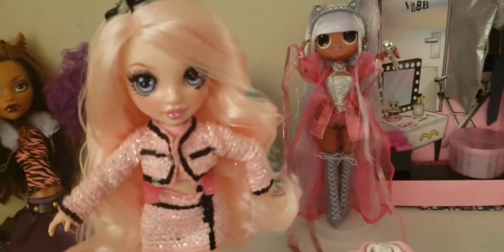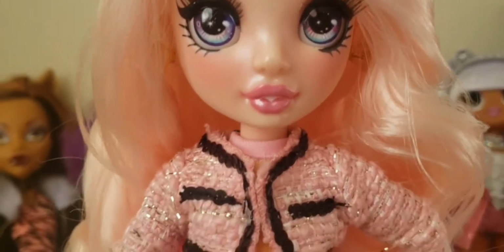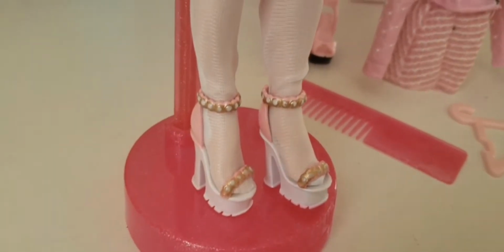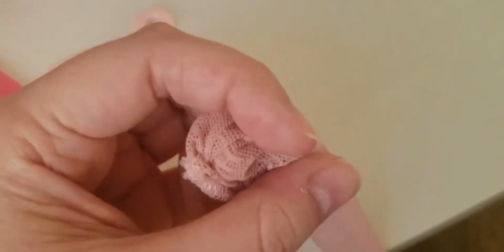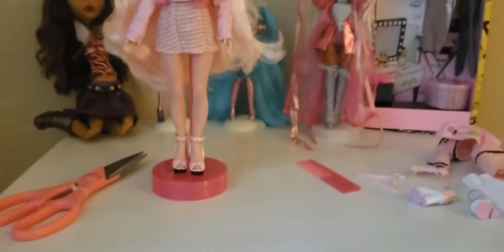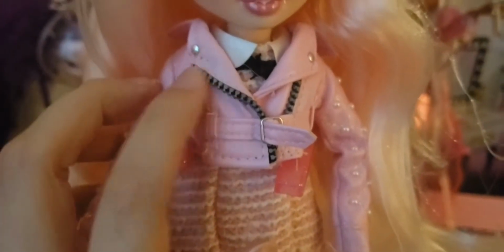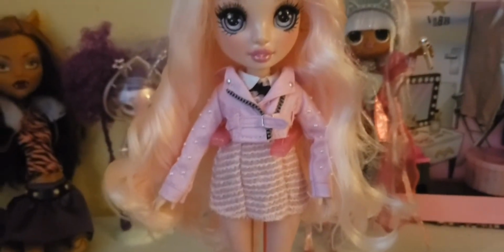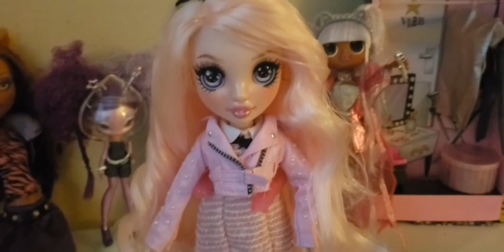Rainbow High Bella Parker Doll Review for Adult Collectors -- DEFECTIVE DOLL??!!!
friendship ended with mattel now mga is my new best friend